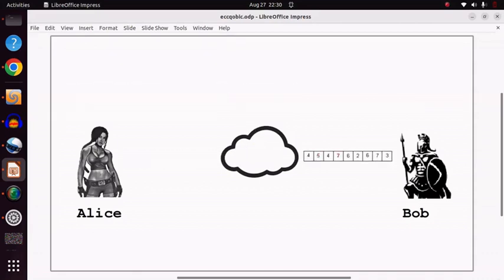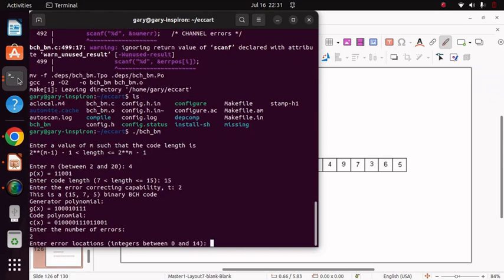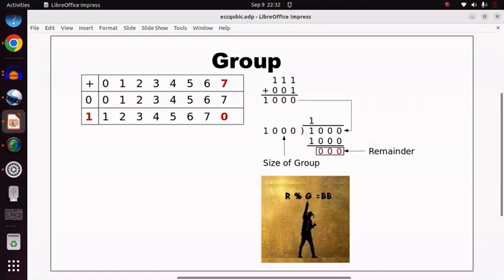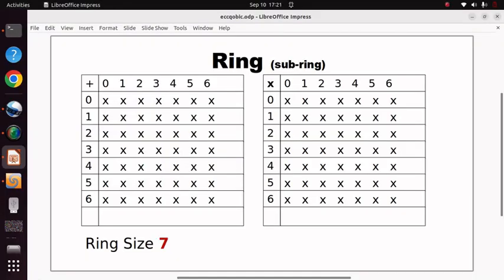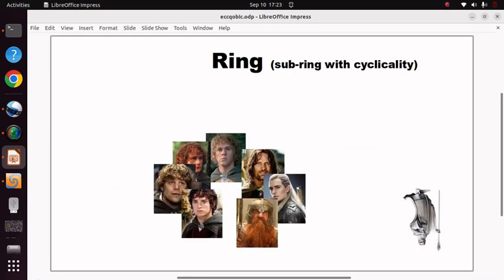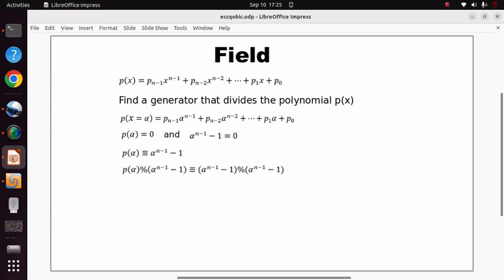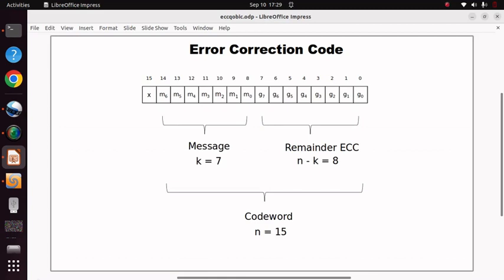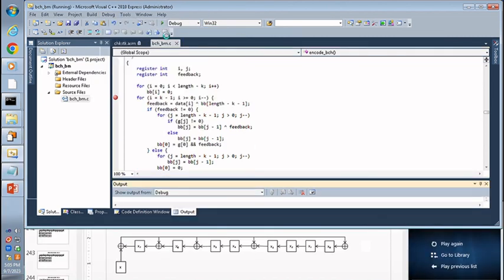ECC on Caravel 02 ECC Encoder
ECC Encoder